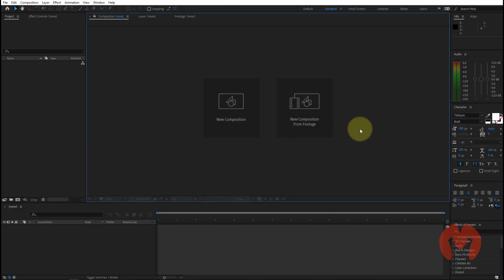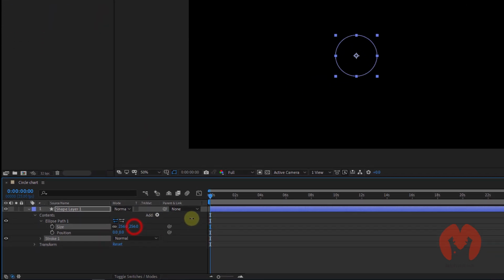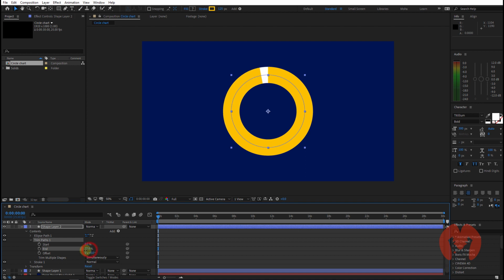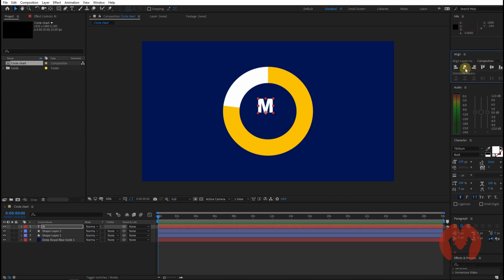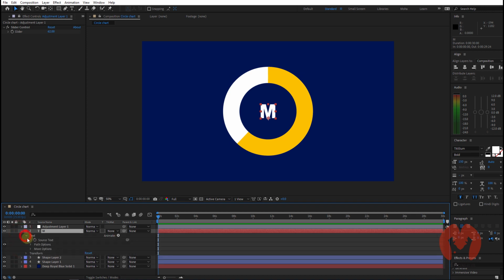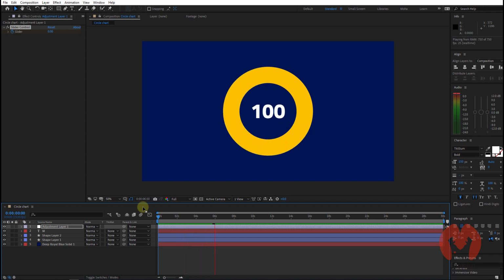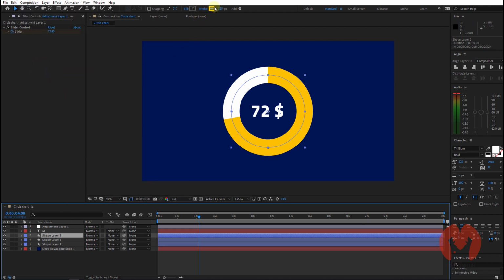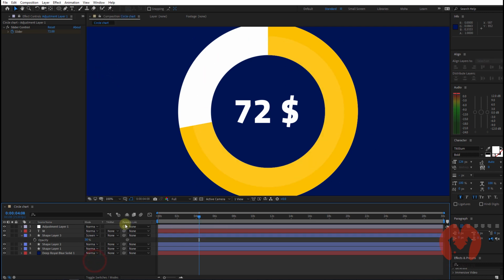Create Circular Progress Bars in After Effects | Motion Graphics Tutorial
In this After Effects tutorial, you’ll learn a quick and easy method to create stunning circular progress bars!